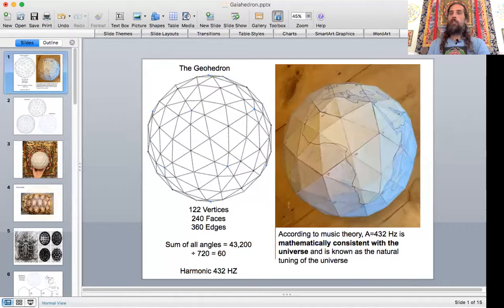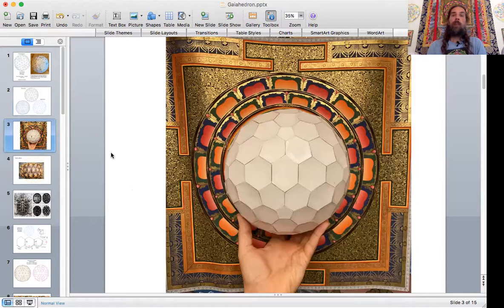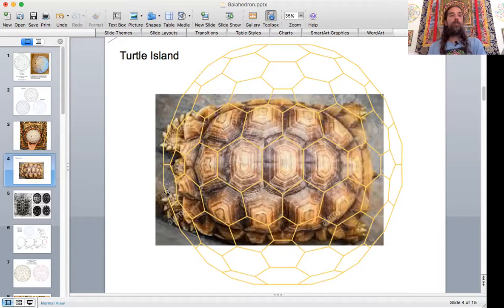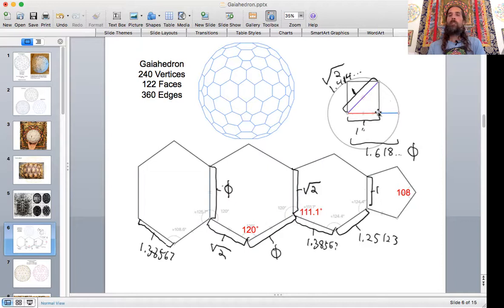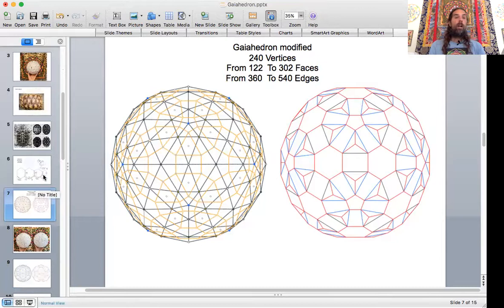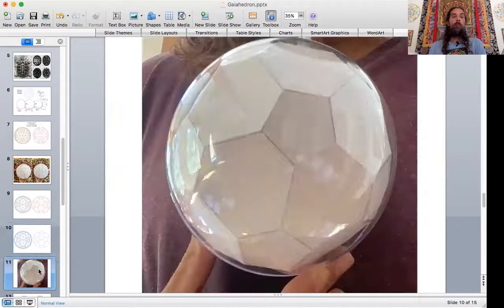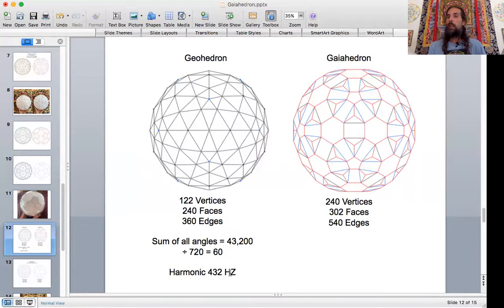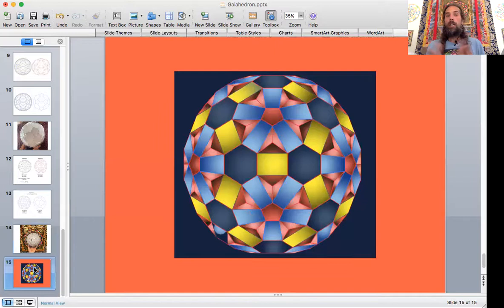The Gaiahedron: A Geometric Representation of Turtle Island (Mother Earth)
This video expands on the previous videos I've done which describe the Geohedron, a form that represents the vertices of the Earth Grid.  The Gaiahedron is the geometric dual of the Geohedron, since the formers 240 vertices all touch the inner surfaces of the latter's 240 faces. After constructing the Gaiahedron, it remarkably looked like the curved surface of a turtle shell, and in this video I briefly describe how the turtle relates to the Earth as described by some Native Peoples of North America.  Since, the Geo/Gaiahedrons are both related to the Earth grid it seemed an interesting synchronicity that a turtle like shell structure presented itself in the discovery process. As the video progresses I describe two additional forms that are created out of the gaiahedron, and conclude by speculating that a 720 faced form could be created by creating a compound out of the both Gaia and Geohedrons.  This form would have 362 vertices that all touch the surface of the Earth, which is a huge leap form the current model which only presents 62 and my updated version of 122.  If you've read this far it probably means you'd enjoy watching the video... :)